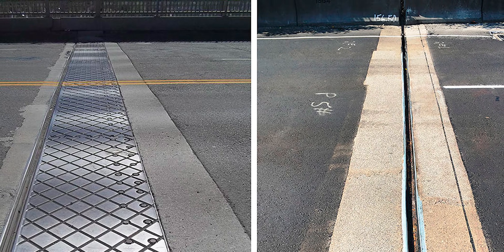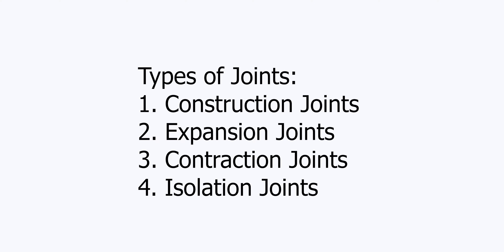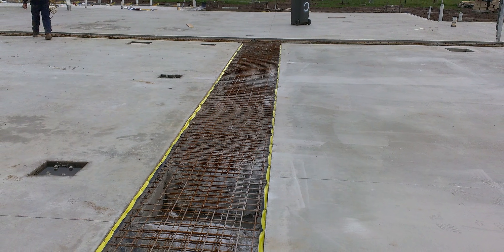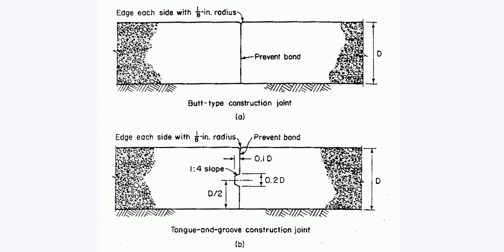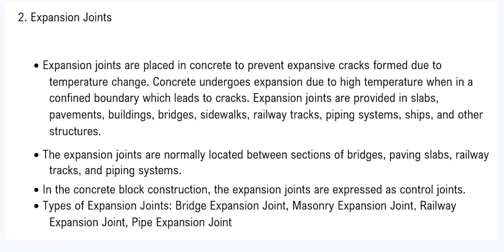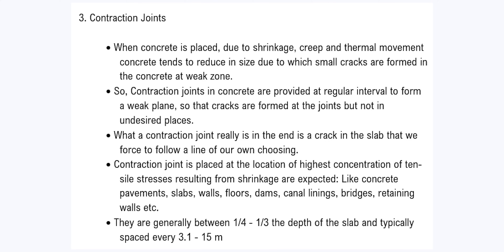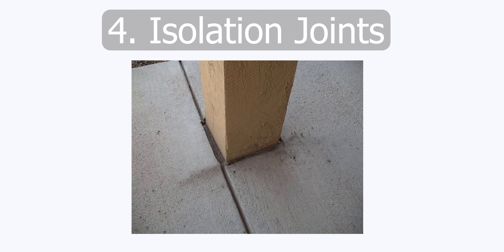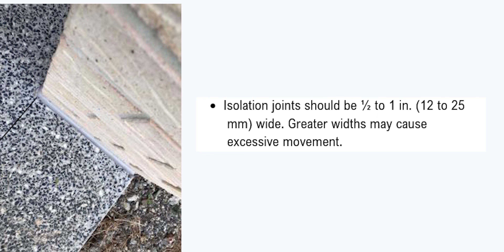Types of Joints in concrete || Expansion joints in concrete | Construction, Contraction, Isolation,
Joints in concrete are construction, expansion, contraction, and isolation joints. These joints are placed in concrete slabs and pavements at regular intervals to prevent the development of cracks in concrete.
Title: Types of Joints in concrete || Expansion joints in concrete | Construction, Contraction, Isolation,
Timestamp:
00:55 What is a joint in concrete?
01:51 Types of Joints in concrete?
02:15 Construction Joint in Concrete?
03:31 Expansion Joint in concrete?
04:21 Contraction Joint in concrete?
05:27 Isolation Joint in concrete?

About myself:-
         * We started this channel to create awareness of civil engineering topics and also create awareness about civil engineering innovations.
👉 we want our Audience to be most effective in our content 😉